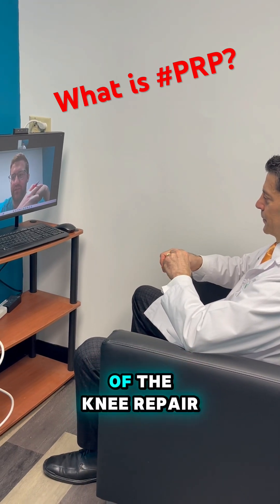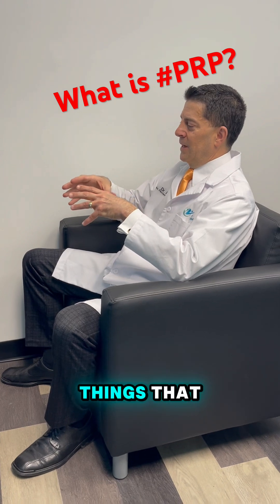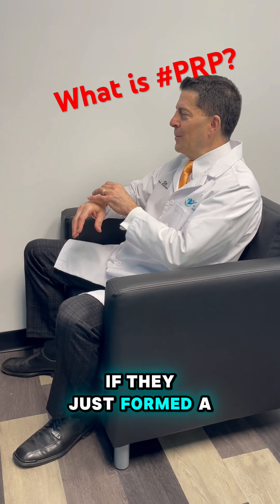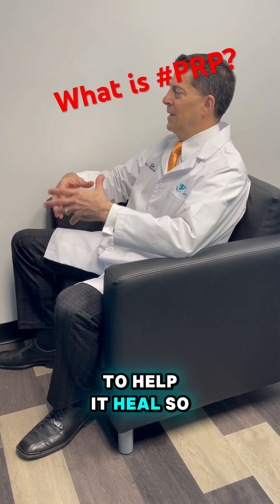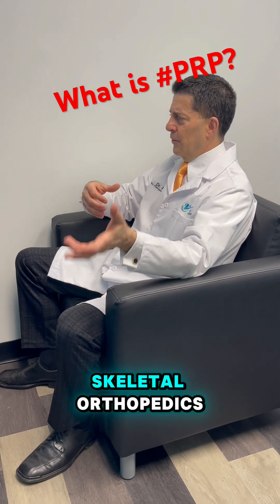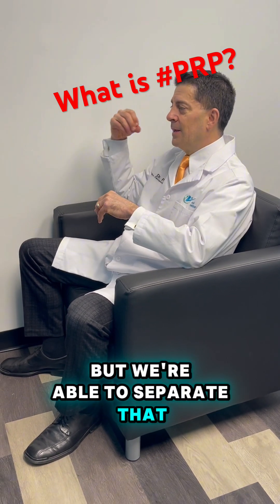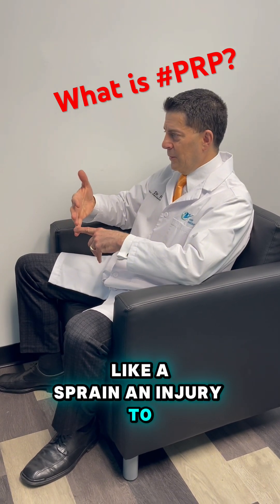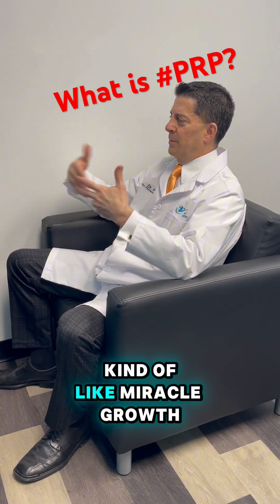What is PRP?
Platelet-Rich Plasma (PRP) is a powerful, natural healing treatment that uses your own blood to accelerate tissue repair and reduce inflammation. By concentrating platelets—packed with growth factors and healing proteins—PRP can help repair damaged tissues, reduce pain, and improve function without surgery.

Dr. P’s Three Secrets About PRP:
 1. It’s Not Just Blood: PRP is created by spinning a small sample of your blood to isolate platelets and plasma, which are then injected directly into the damaged area to boost healing. It’s a highly targeted way to harness your body’s natural repair system.
 2. Studies Show It Works: Around 40 studies show that PRP works better than cortisone, hyaluronic acid injections, standard physical therapy, and even arthroscopic surgery for knee arthritis. It’s a proven way to enhance healing without the risks of surgery.
 3. Not All PRP Is the Same: The effectiveness of PRP depends on how it’s processed. At Victory In Motion, home of Knee Repair, NOT Knee Replacement™, we use advanced methods to ensure maximum platelet concentration for optimal results.